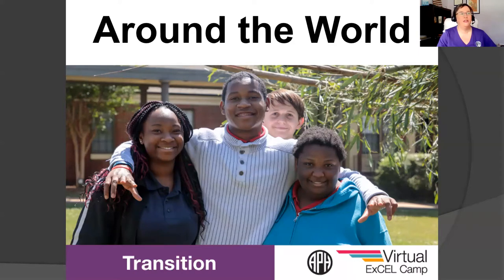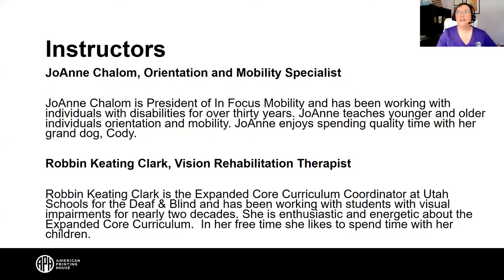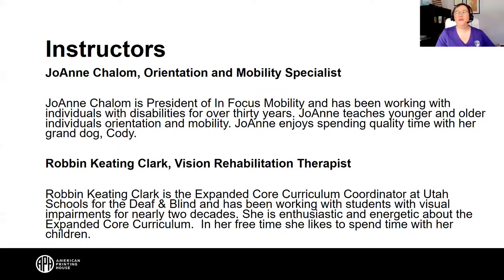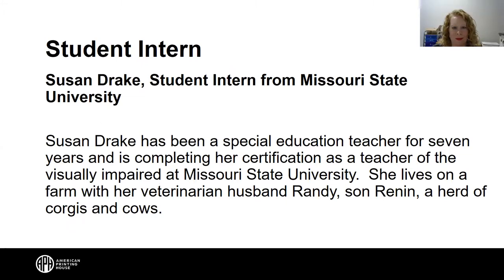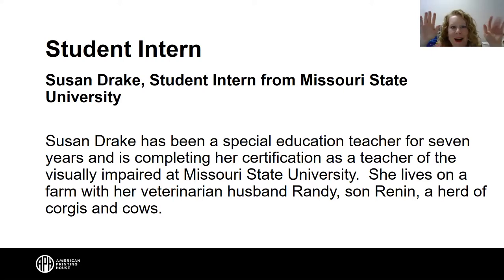International Expanded Core Jet Setters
Camp Audience: 10th grade to age 21

Description: Did you know that you can be an international jet setter from the comfort of your own home? We are for day two! Although we can’t reveal the destination of our international plans, be prepared to learn a new language, practice some interesting (and maybe even challenging) eating skills and learn about a culture that might be different from (or very similar to!) your life in the United States.

Instructors:
JoAnne Chalom, President of In Focus Mobility

Robbin Keating Clark, Expanded Core Curriculum Coordinator at Utah Schools for the Deaf & Blind

Susan Drake, Completing her certification as a teacher of the visually impaired at Missouri State University

Guests: Nancy Stevens, paralympian and triathlete; Keenan Kamae, international flight attendant

Primary Core or ECC Area: Recreation and leisure, Social interaction, Independent living, Sensory efficiency

Learning Objectives:

Students will identify different types of restaurants and the skills needed to be independent & order food.
Students will apply critical listening skills.
Students will compare and contrast ideas, people, places and things.
Students will use formal and informal language appropriately in a variety of settings.
Students will advocate for self.
Materials Needed: fork, spoon, cup, chopsticks (or anything similar to chopsticks), small food items such as Goldfish crackers